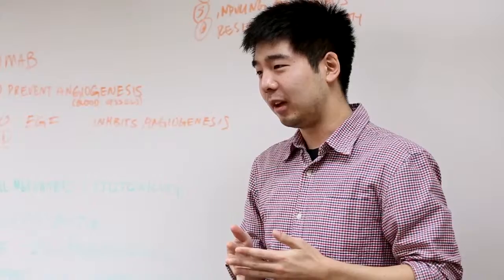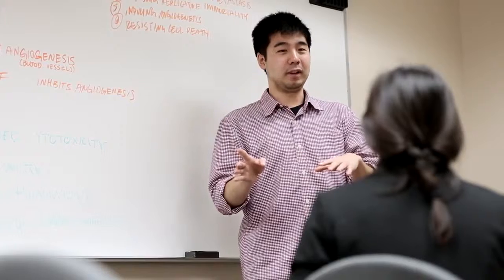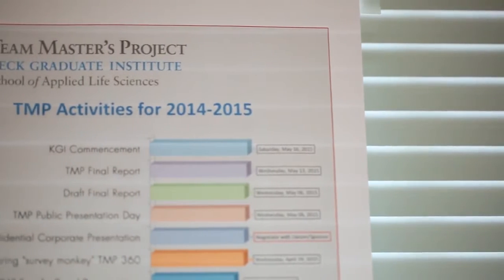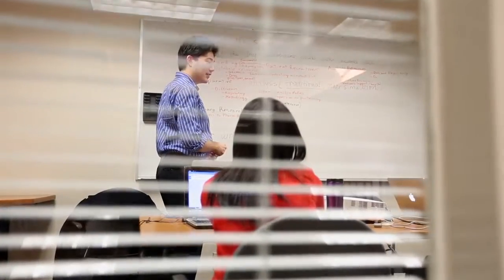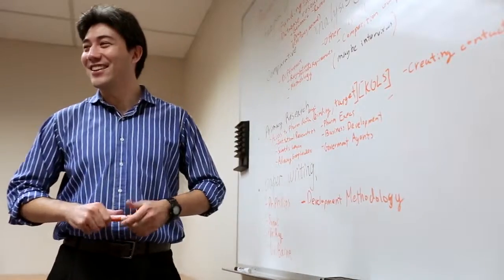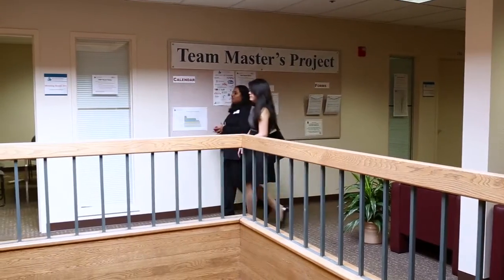Pfizer's Roslyn Schneider Reflects on KGI Team Master's Project Experience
The Team Master’s Project (TMP) at Keck Graduate Institute provides an opportunity for your company to tackle real-life needs and help address corporate objectives without having to invest in additional permanent assets. Your productivity is enhanced because you can manage multiple projects simultaneously.

An interdisciplinary team of students, working for several months—supervised by a KGI faculty member and in collaboration with your organization—delivers results on the project you identify.

The projects serve your corporate needs—as well as KGI’s pedagogical requirements for real world experiences that require students to draw upon their KGI coursework in science, engineering, and business.